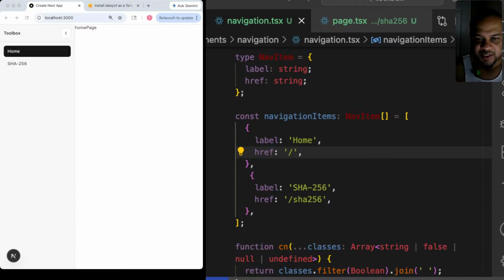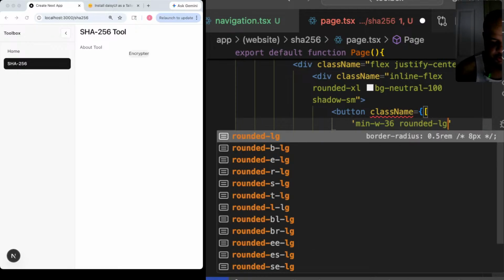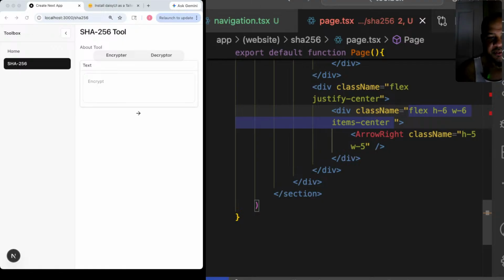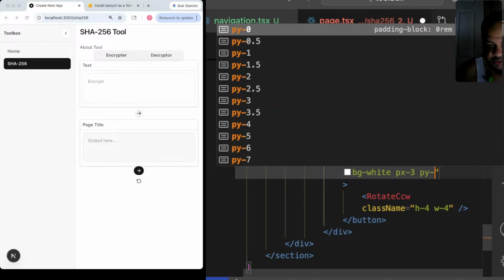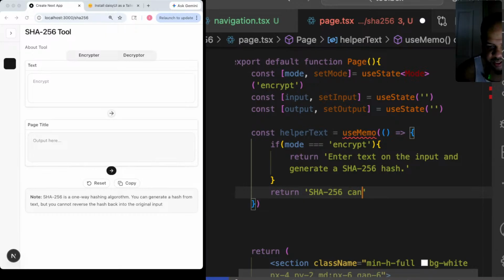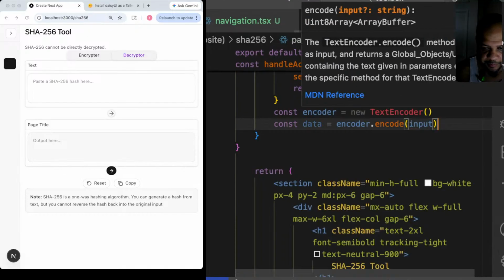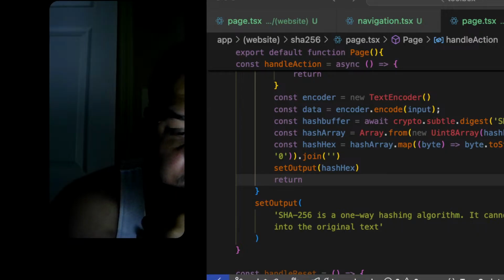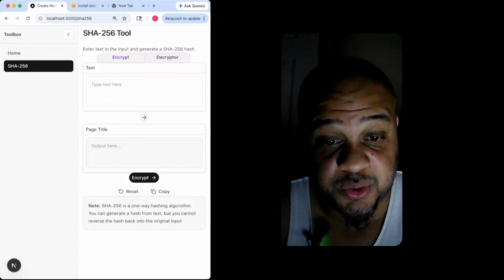Day 3 | building a personal toolbox | fullstack nextjs project | sha-256 website